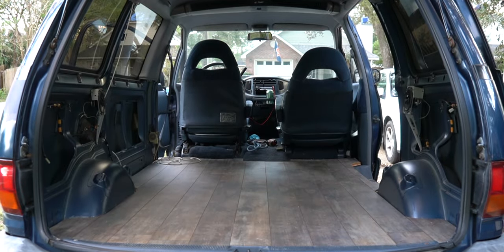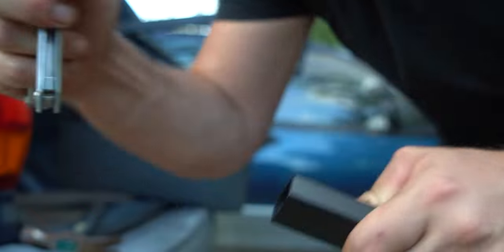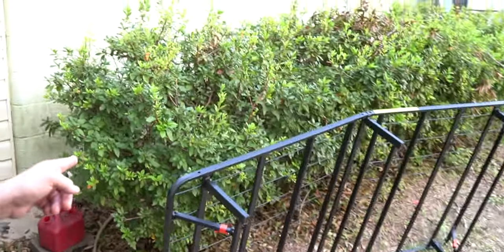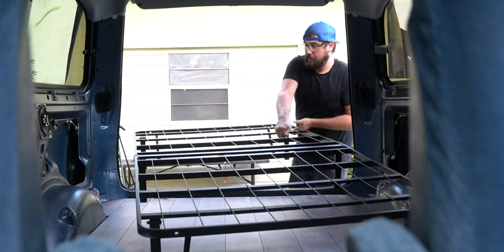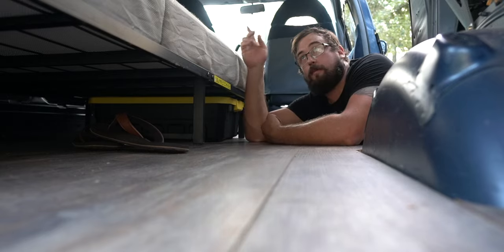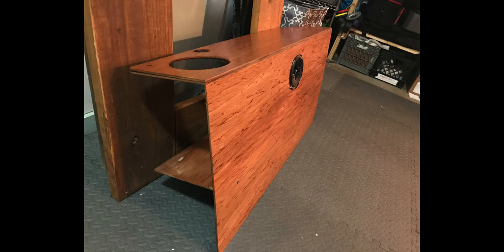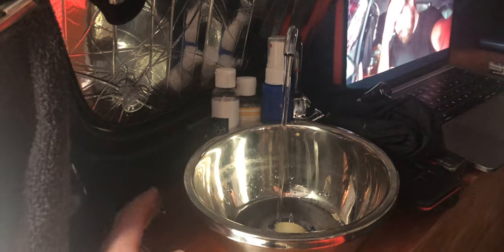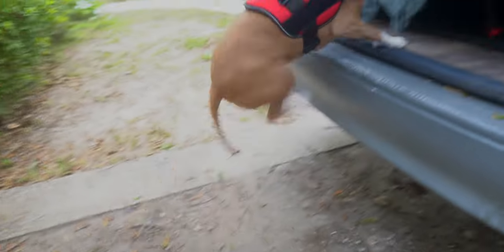Toyota PREVIA | Mini Van Camper Build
My Minivan camper is a 1991 Toyota Previa Alltrac. It's a 20 year old mid engine all wheel drive long lasting beast with 200k miles.

 I’ll have more in depth videos of the build and the toyota previa coming soon! And I’m going to add a few upgrades. DONT FORGET NANCY THE DOG!

-LINKS!-

FOLDING METAL BED FRAME
FOLDING MATRESS
GOAL ZERO LANTERN
ROOF VENT FAN
COLEMAN STOVE TOP
WATER PUMP
SINK FAUCET
SALAD BOWL

CINEMATIC SHOTS with sony A6600 and sigma 16mm 1.4

MinivAn camper tour
Van tour
Minivan conversion
Toyota Previa camper

Vanlife with a dog
Living in a van with a dog
Off-road van

stealth van Ilife
stealth vanlife
minivan camper
toyota previa
Minivan life